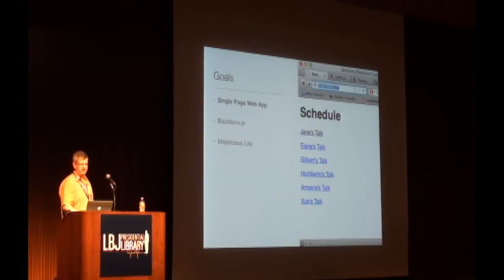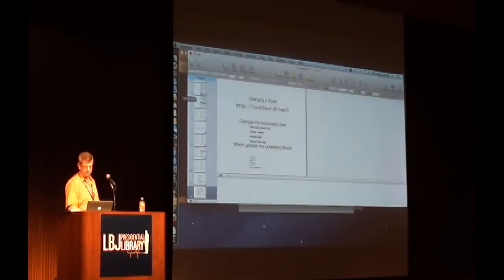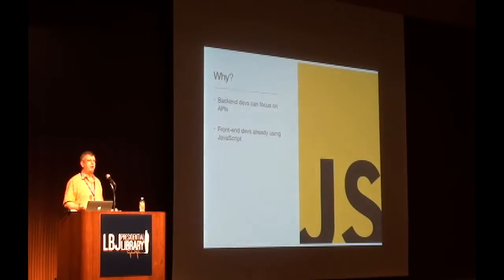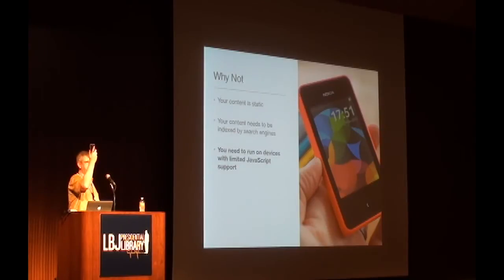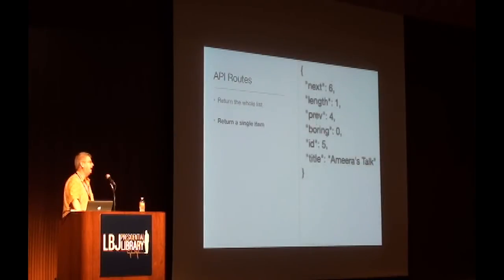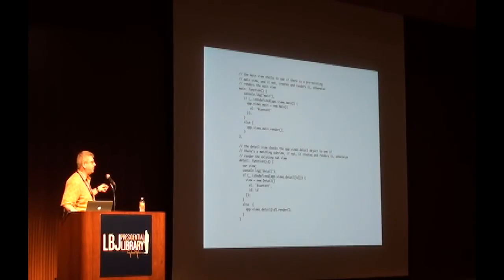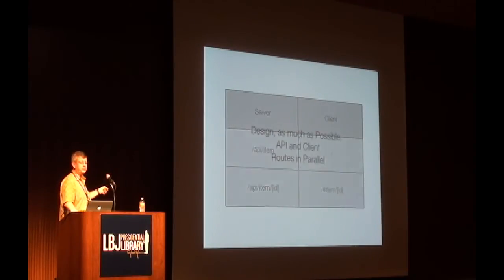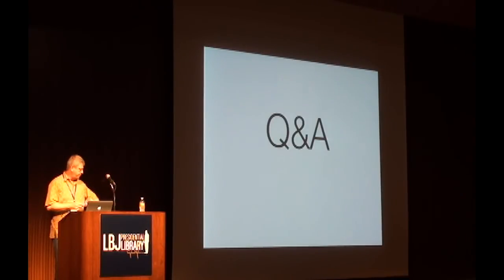Bill Humphries (whump) - Perl Meets Modern Web UI